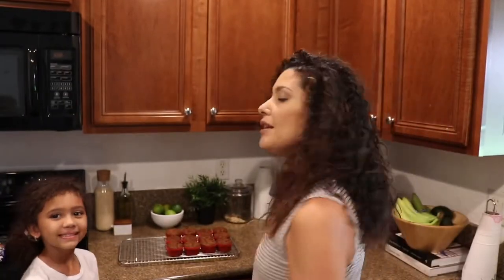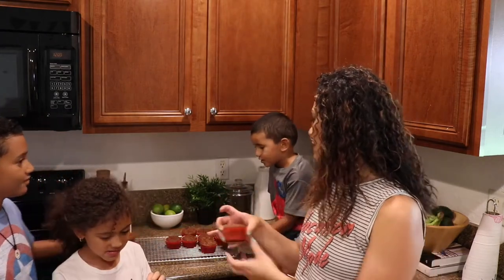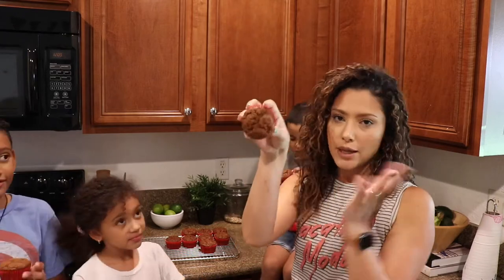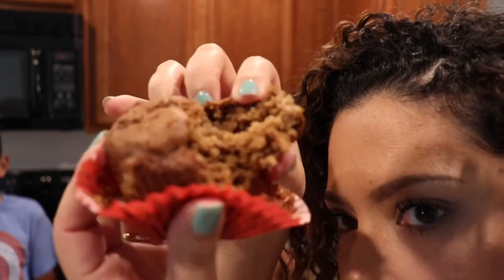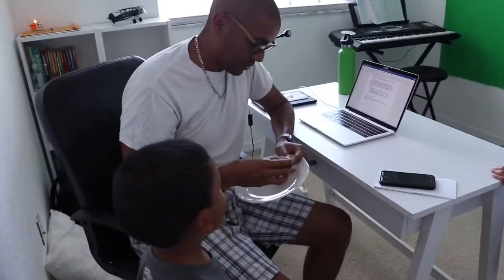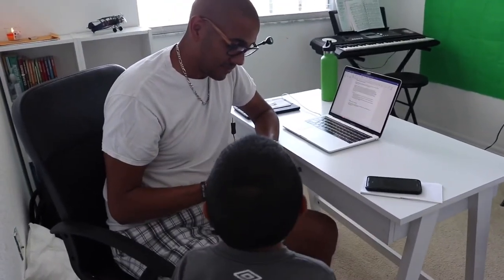Healthy Banana Muffins/ Using coconut sugar and whole wheat flour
Jesus Christ is our only hope in life and death!
Romans 10:9

Hello friends!
On Today’s video I am reviewing a healthy banana muffin recipe I found here on YouTube. The link to the original recipe and video is below. I have also included all the ingredients. ]

*Here is the Banana Muffin Recipe I reviewed. She included walnuts which I left out and uses coconut oil instead of Avocado oil like I did.

Ingredients:
* 2-3 ripe bananas (12-14 ounces)
* 1 cup white whole wheat flour
* 2 tablespoons coconut oil
* 3/4 cup coconut sugar
* 2 eggs
* 1 teaspoon vanilla
* 1 teaspoon cinnamon
* 1 teaspoon baking soda
* 1/2 teaspoon kosher salt

MY SHADES (I HAVE OILY SKIN)

WetNWild Photo Focus Golden Beige
BAREMINERALS MEDIUM  BEIGE 12
LOREAL INFALLIBLE PRO MATTE 105
MAYBELLINE SUPERSTAY 24 HR 220 Natural Beige
MAC STUDIO FIX COMPACT FOUNDATION NC35
URBAN DECAY ALL NIGHTER 5.0

I do LIVE devotionals M-F on IG. Follow me below!

 to let me know of anything you need prayer over for you or anyone you know!

"The wisest of women builds her house,

but foolish with her own hands tears it down"

-Proverbs 14:1